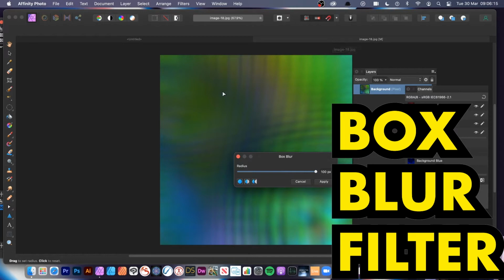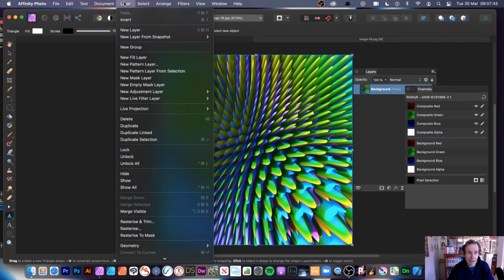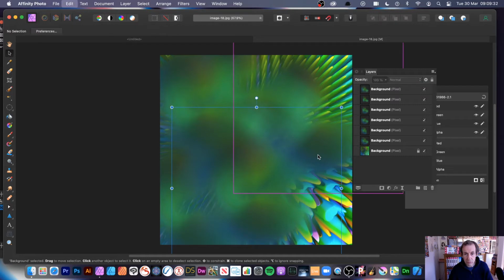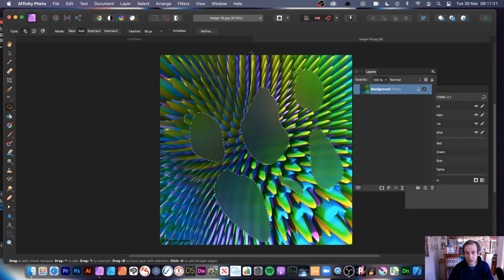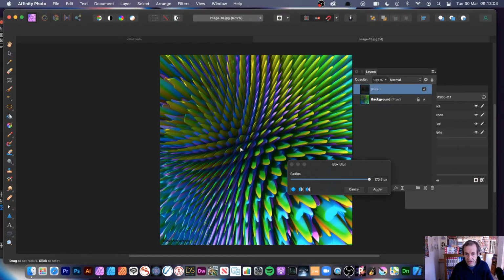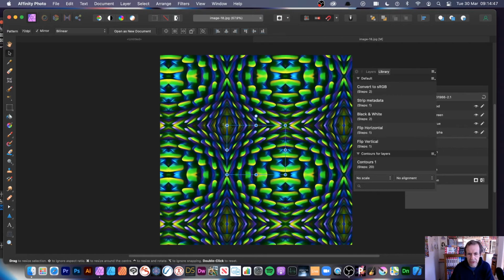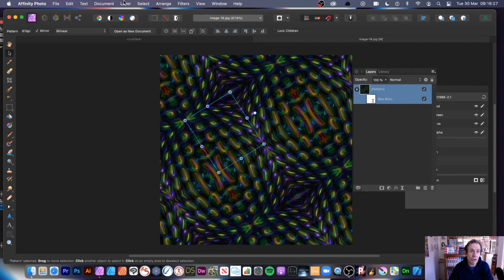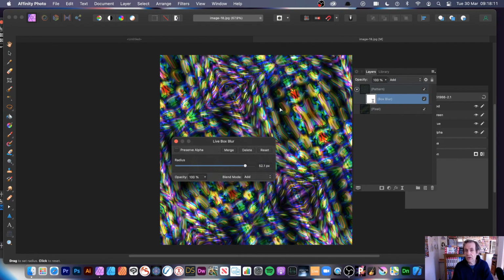How To Box Blur Filter In Affinity Photo Tutorial | Graphicxtras | Square Blurriness | Affinity 3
Box Blur Filter in Affinity Photo Tutorial - how to use the box blur filter This filter also works with the latest, Affinity 3

More videos, @graphicxyras.com
0:00 Start of the box blur filter video
0:20 Box blur
0:52 Fade Box Blur
1:49 Apply box blur to layer
3:42 Color channels
4:26 Selections and filter
5:52 Shapes